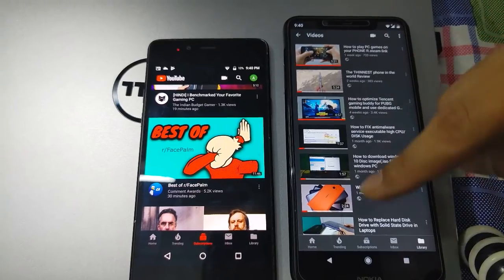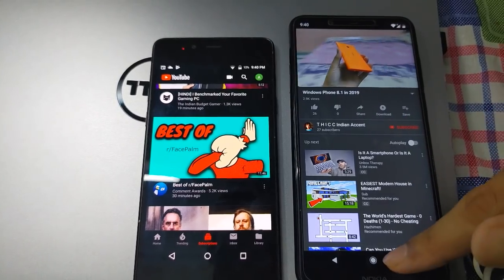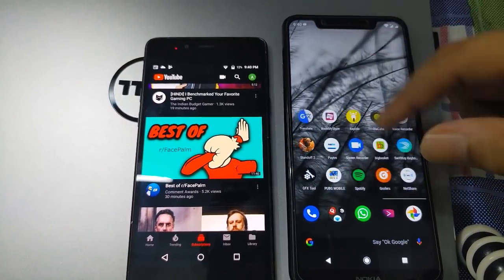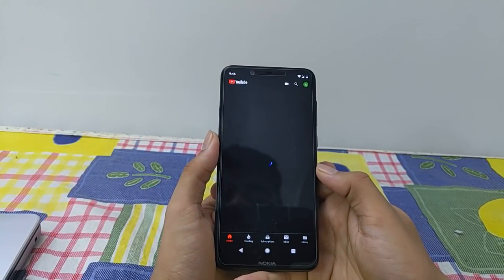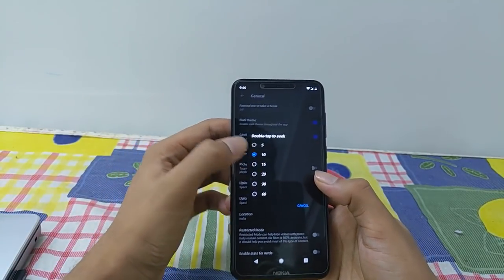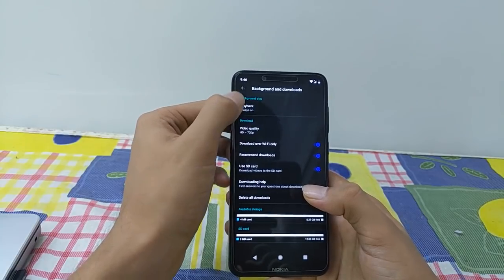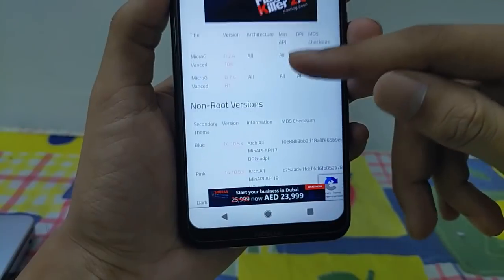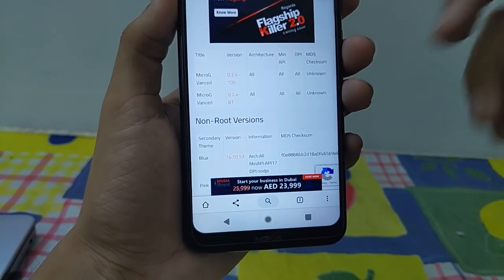How to remove ads from youtube for android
Youtube app without ads
The links to download this app are on the official XDA thread.